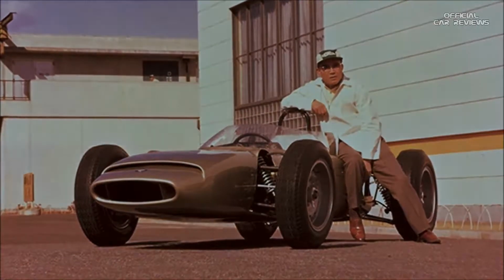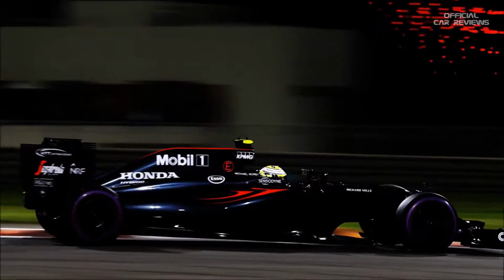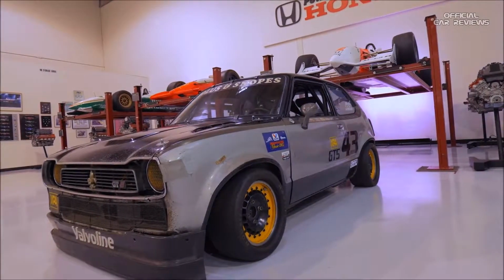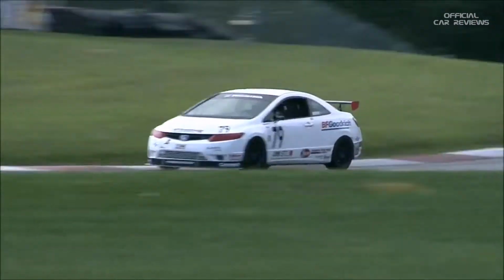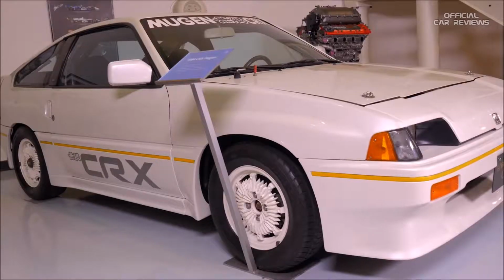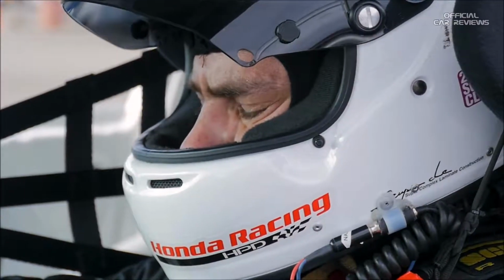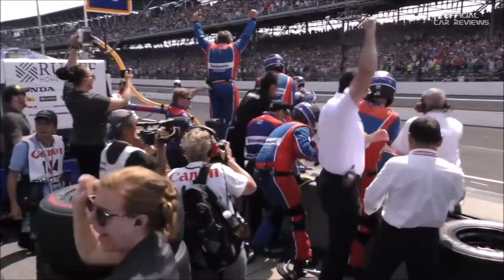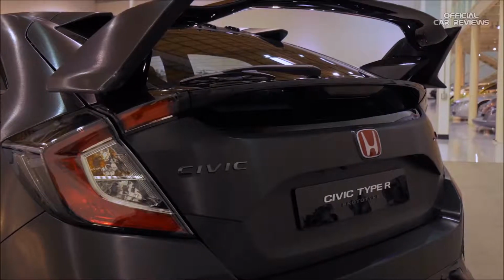Honda Civic Type-R Performance